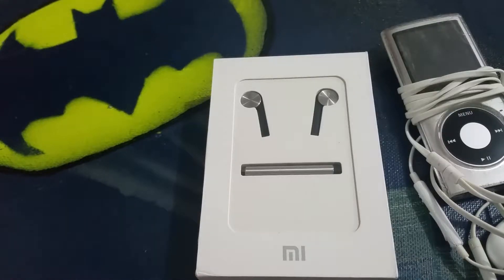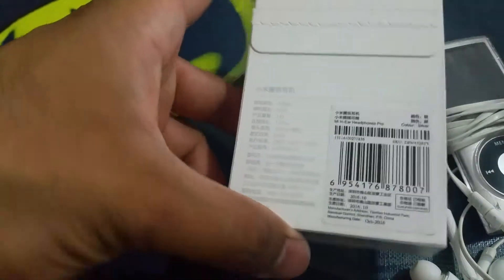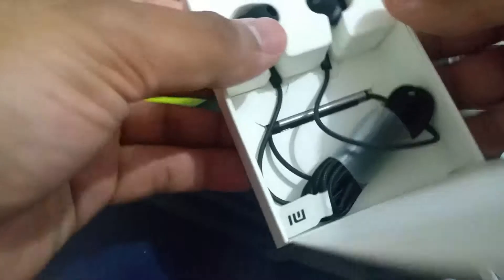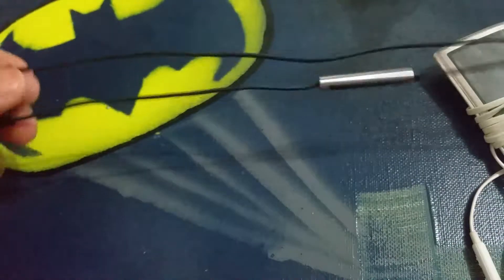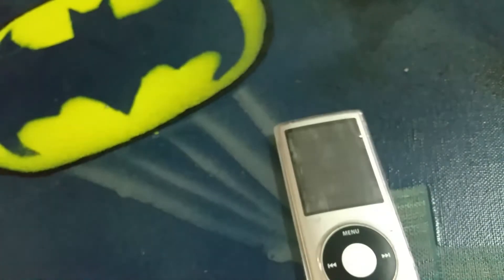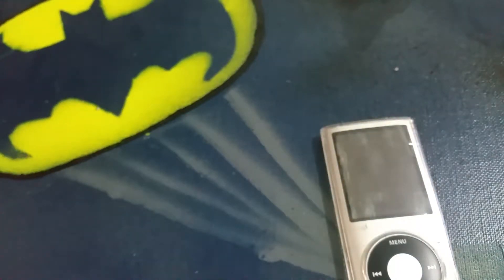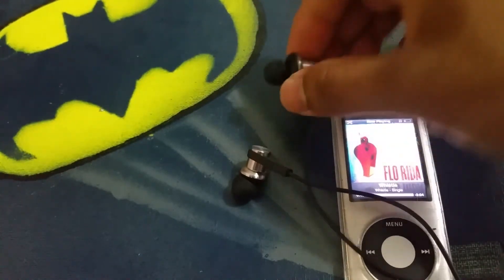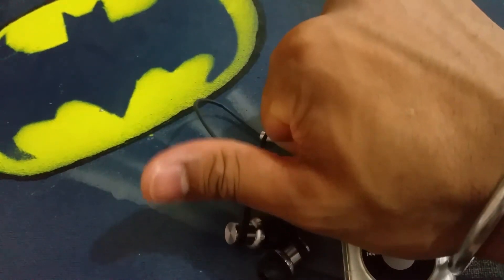Xiaomi mi in ear headphones Pro unboxing and review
Xiaomi mi in ear headphones Pro